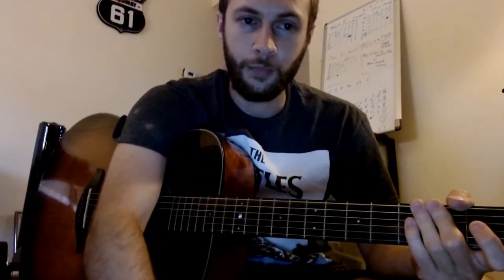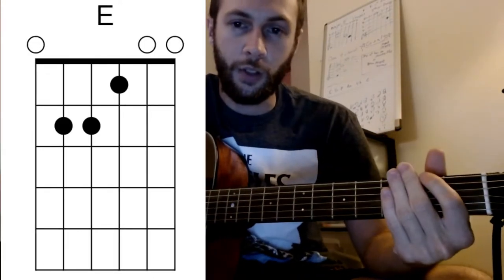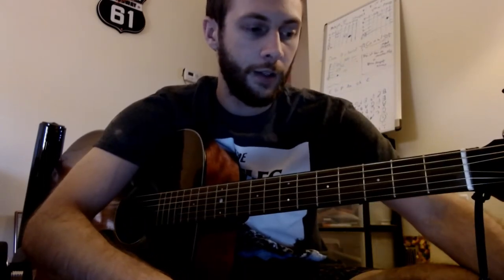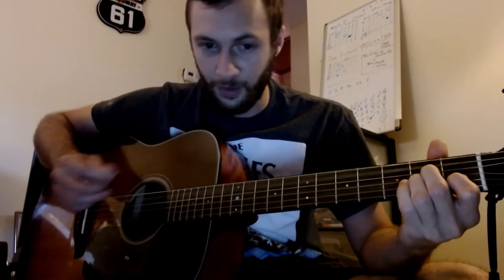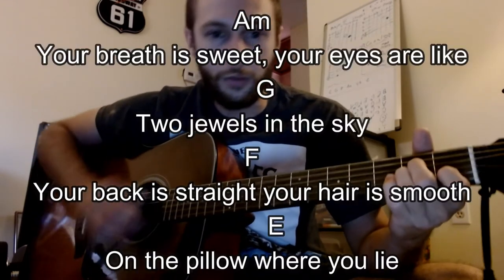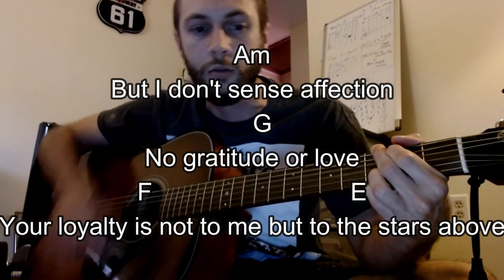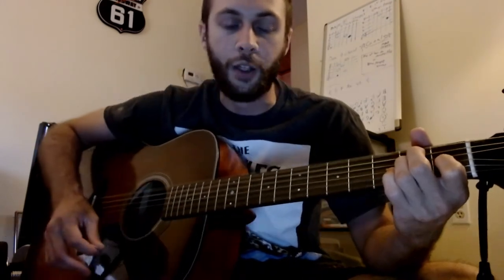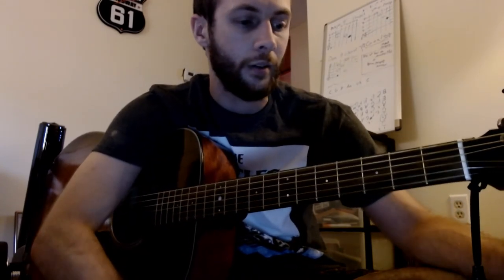How to play "One More Cup of Coffee" by Bob Dylan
Re-upload.